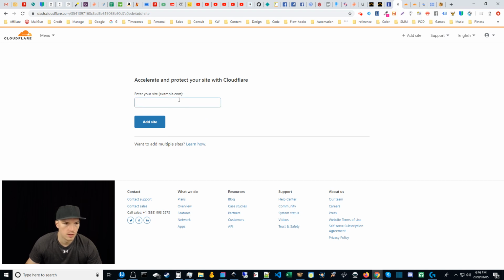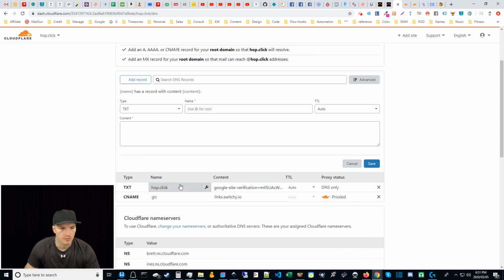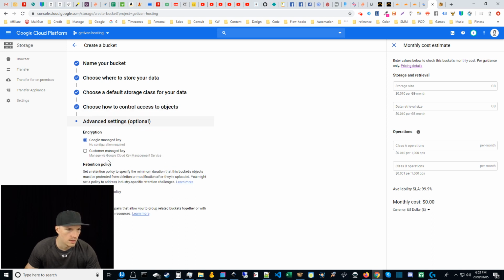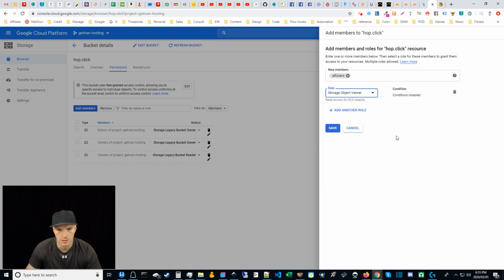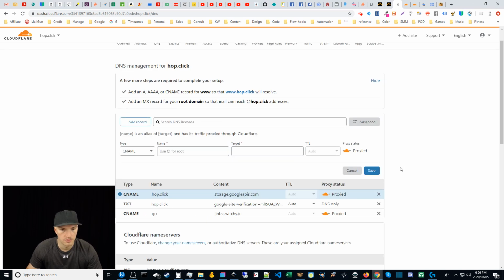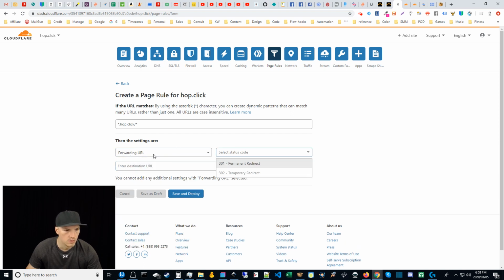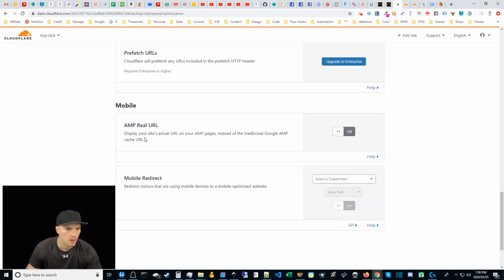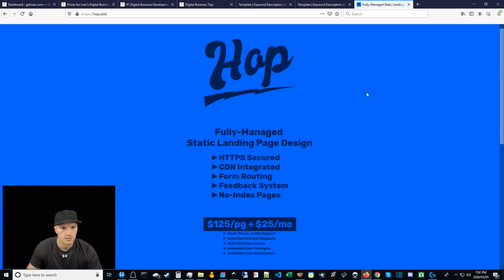Fast SOP for Hosting Static Sites with GCS and Cloudflare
SOP STEPS:
- Add Cloudflare Asset, and Change Nameservers
- Add Domain to Search Console, and Copy TXT Record
- In Cloudflare DNS, add TXT record as @ then paste
- Verify Ownership of Domain on Search Console
- Add GCS Bucket, and name it your FQD Domain Name
- Set GCS Bucket to Multi-Regional Standard or Nearline
- Create Bucket, then add permissions for "allUsers" to "Storage Object Viewer" (public access)
- Upload Static Website Files and Folders (UI or Cyberduck or Mountain Duck)
- Bucket Settings from Browser, Click "Edit Website Configuration" and add "index" and "404" pages
- In Cloudflare DNS, add CNAME record to @ storage.googleapis.com
- In CF DNS, add "A" record for www to 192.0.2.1
- CNAME and "A" records need to be Orange Cloud "Proxied" through Cloudflare
- In CF, go to the Page Rules tab, and create a rule for *.enteryourdomain.tld/* (whatever your domain is, with this other formatting) as a Forwarding Rule with 301 redirect towards
- In CF DNS, go to SSL/TLS tab, and set Encryption Mode to "Full", then in the sub-bar menu, below the - top menu, click "Edge Certificates", and Enable "Always Use HTTPS", and "Automatic HTTPS Rewrites"
- In CF DNS, go to Speed menu, then Optimization sub-menu, and optionally Enable "Auto Minify" features, if you like
- In the same area, as the previous bullet, you may also want to Enable "Rocket Loader", which handles asynchronous Javascript rendering, for better load-times on pages with Javascript (may cause errors)
- In CF DNS, go to "Caching", in the main menu, and ensure that the "Cache Level" is set to Standard, and "Always Online" is Enabled
- In CF DNS, go to "Traffic", in the main menu, and optionally Enable "HTTP/3 (with QUIC)", and "0-RTT Connection Resumption", for better performance; and "IP Geolocation" should be Pre-Enabled
- The CF "Overview" page has a Quick Action for Purging the Cache, and you can also purge the cache from the dedicating Cache menu page, but I have noticed that it happens automatically, to some degree, when your change the contents of the GCS Bucket, as well (don't forget about Cyberduck and Mountain Duck)
- Navigate to your Domain, and Test your Configuration